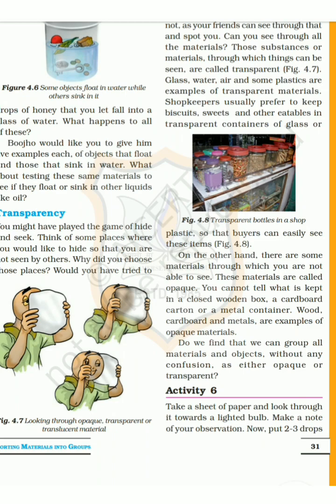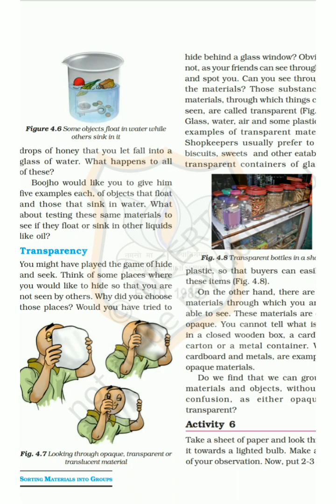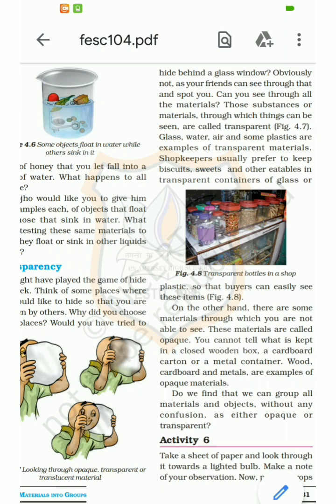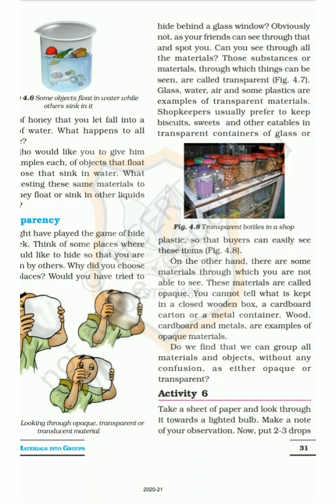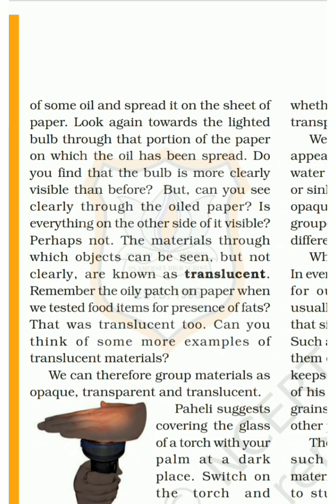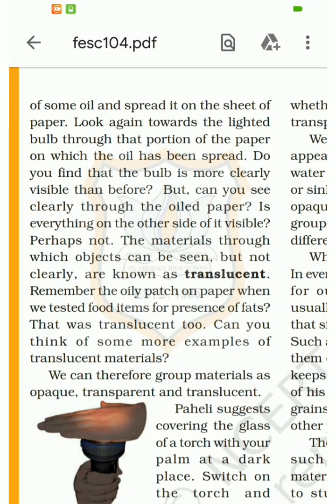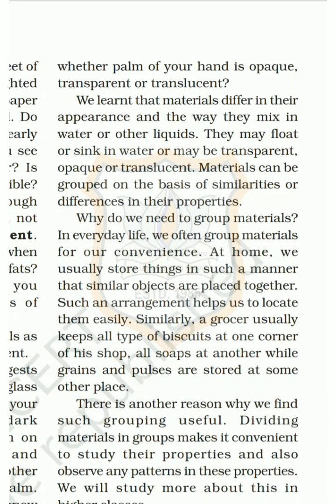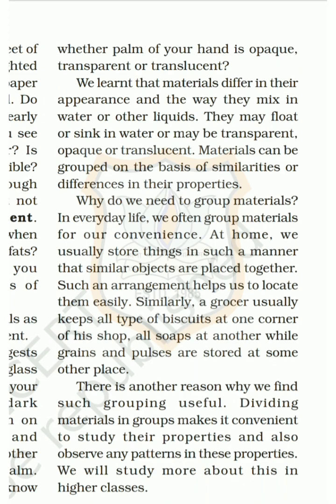STD : VI Science Ch : 4